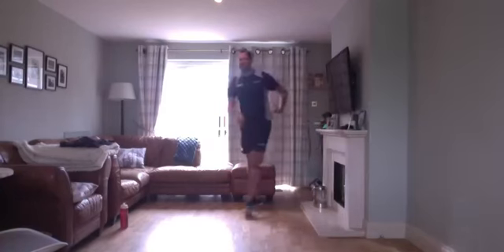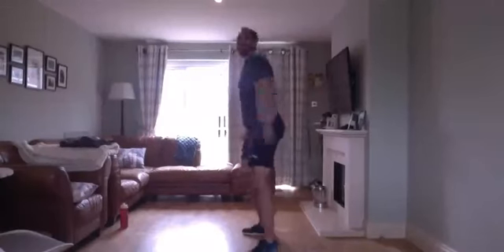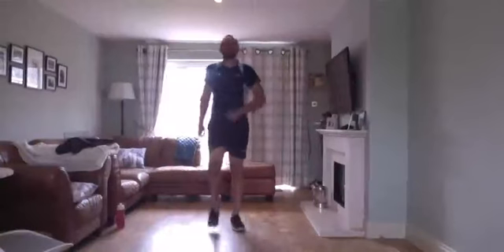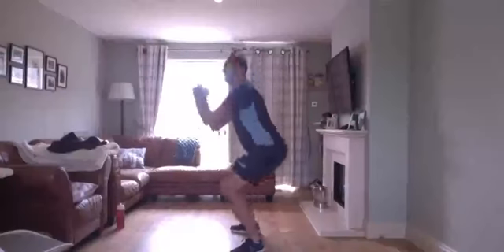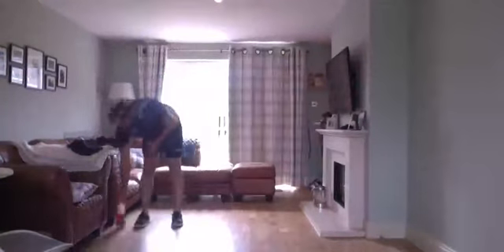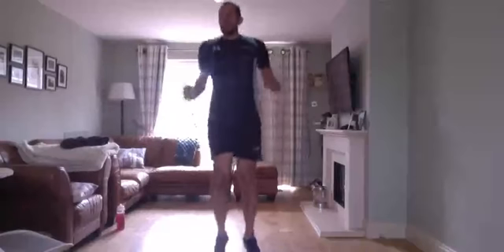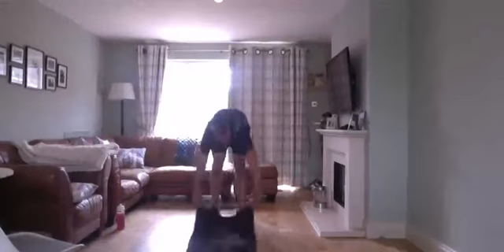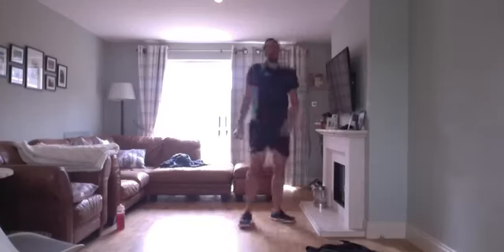Online Fitness Class #67 Beginner Cardiovascular - Strength & Plyo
Jon shows us a beginner cardiovascular workout focusing on strength and plyometrics. There are 10 short exercises for 3 rounds.